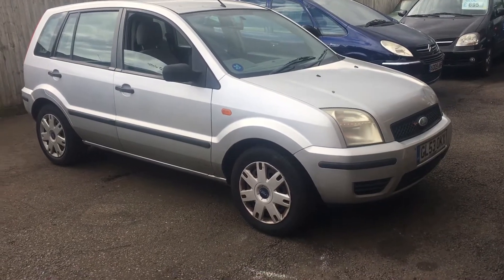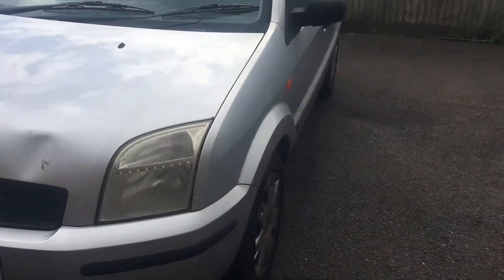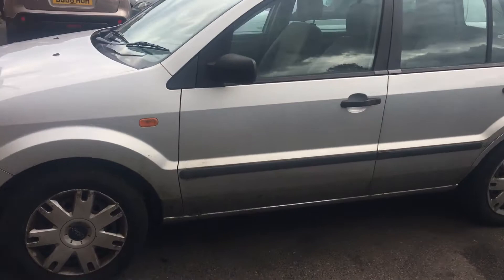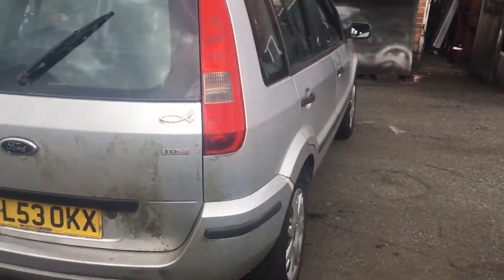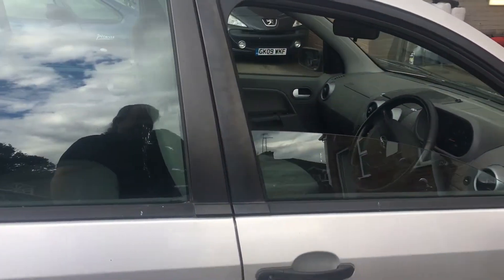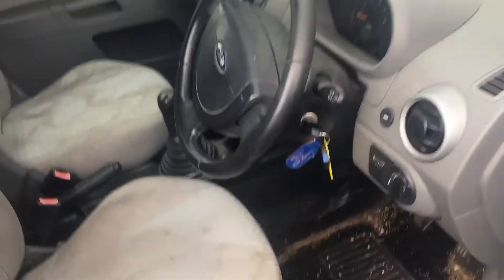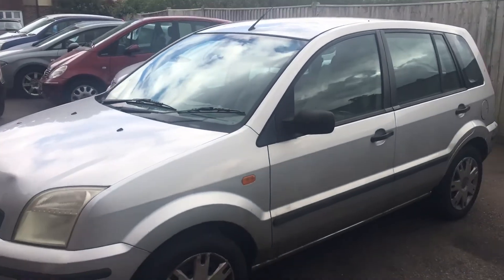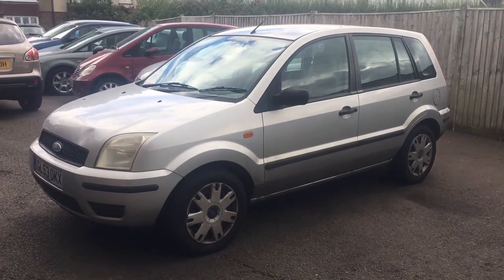2003 53 Ford Fusion 1.4 TDCI 130k At VFM Autosales Ltd Groombridge